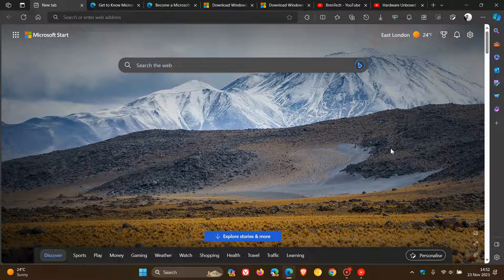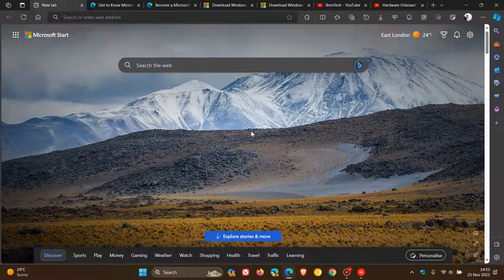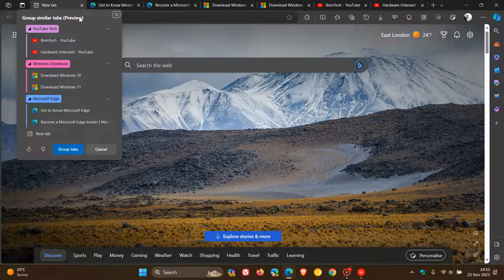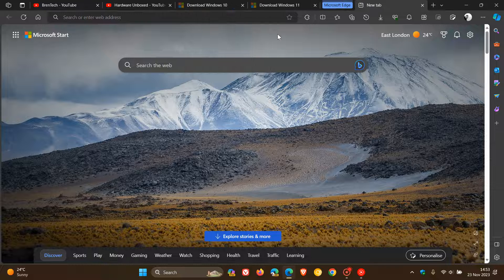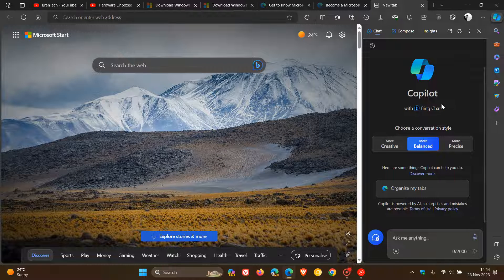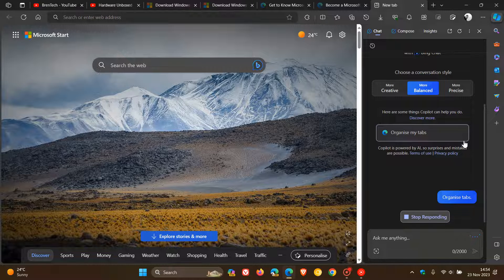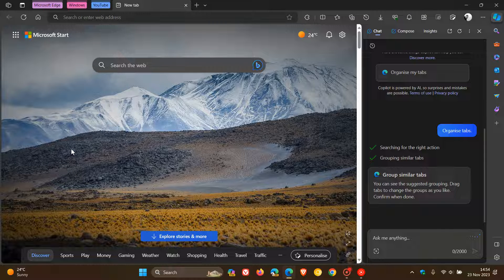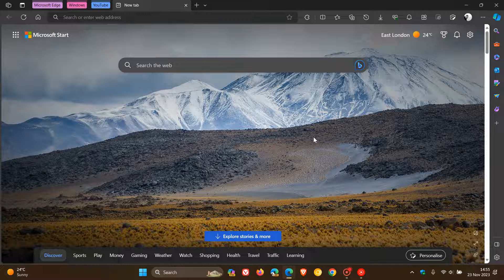How to use Copilot AI to Organize your Tabs in Microsoft Edge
You can now use Copilot to group your tabs in Edge with Tab Auto-grouping.